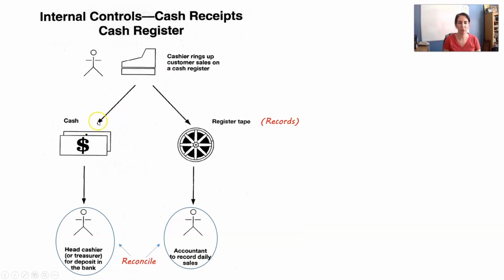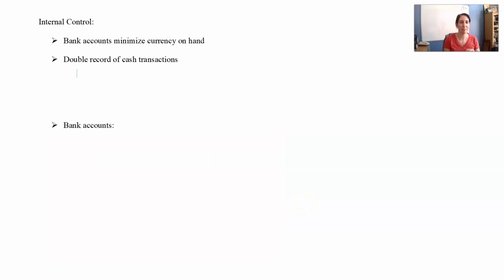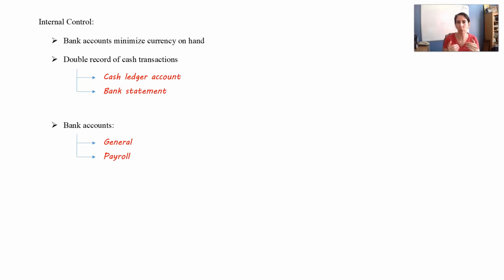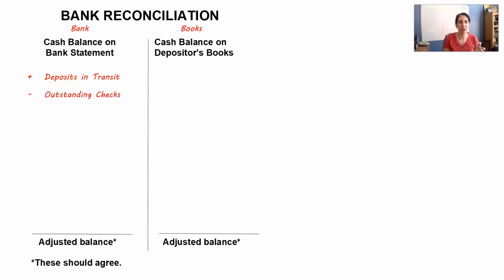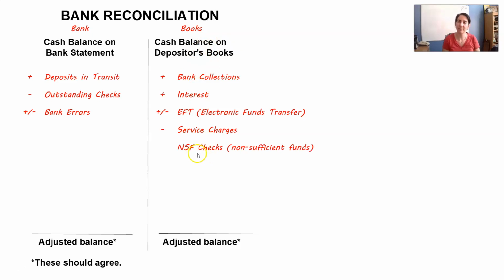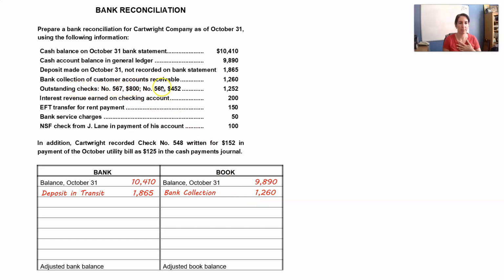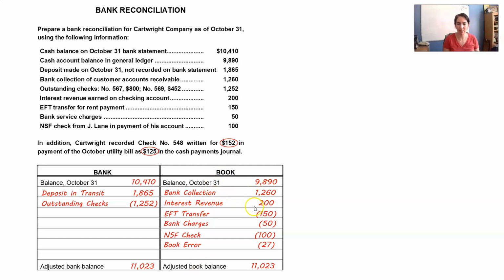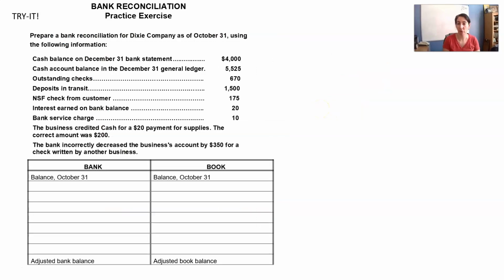Financial 7.3 Lecture